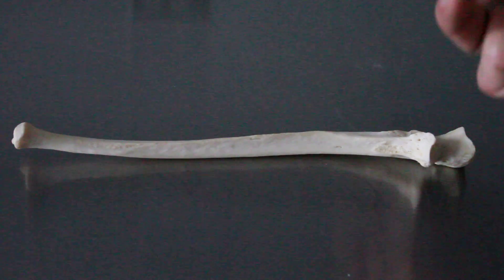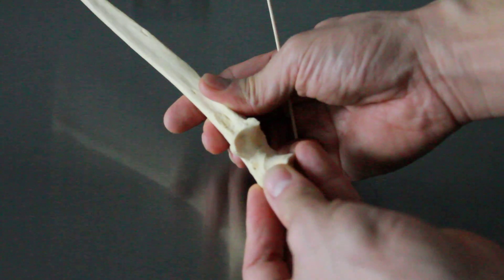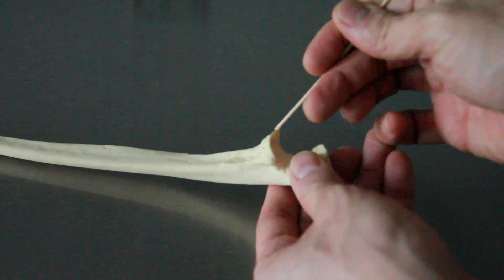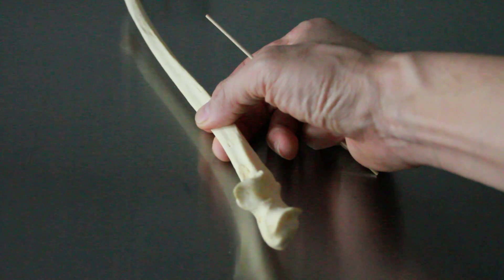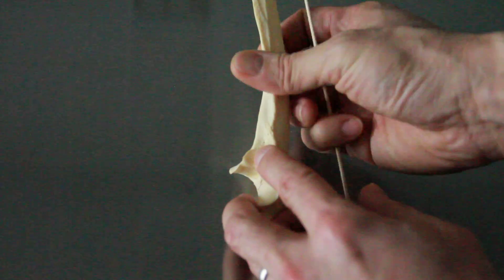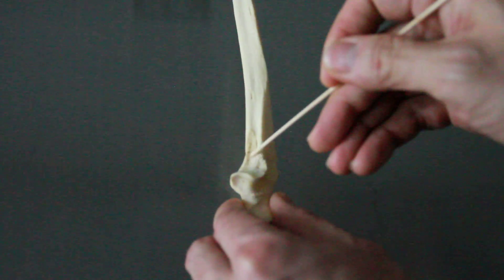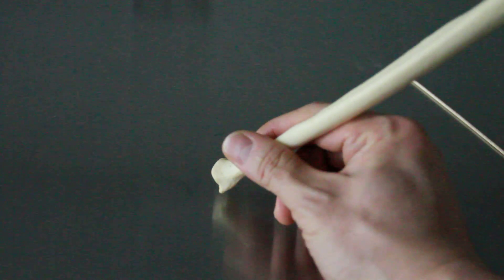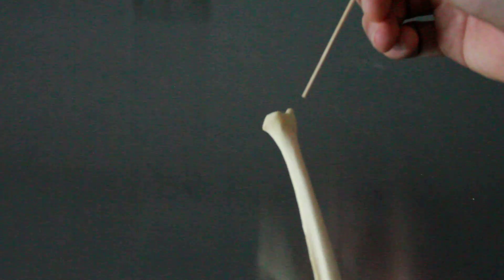SKELETAL SYSTEM ANATOMY: Bones of the forearm- Ulna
Short video describing the skeletal structures of the Ulna
Structures identified:
Head
Styloid process of ulna
Ulnar tuberosity
Coronoid process
Trochlear/semilunar notch
Radial notch
Olecranon process